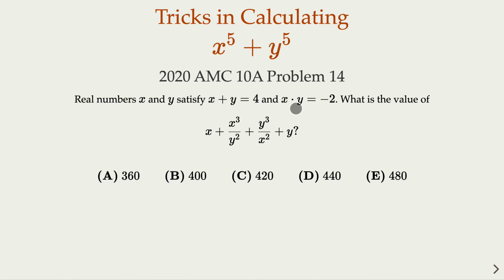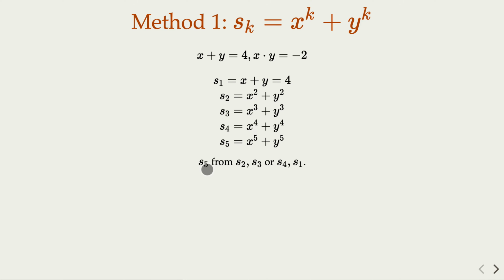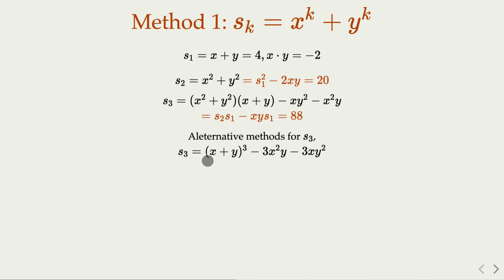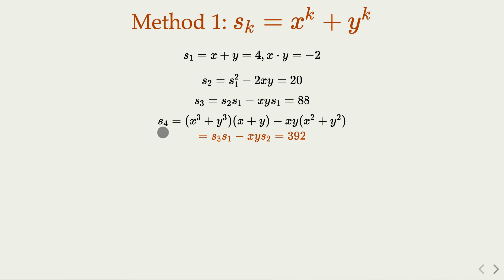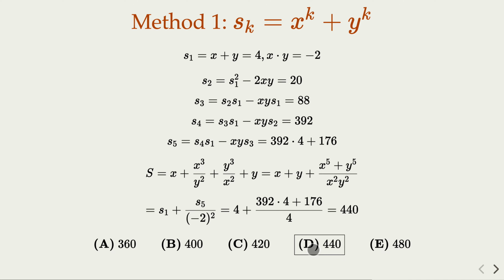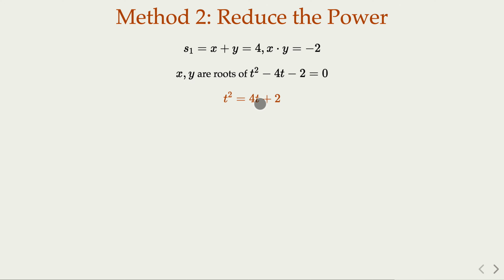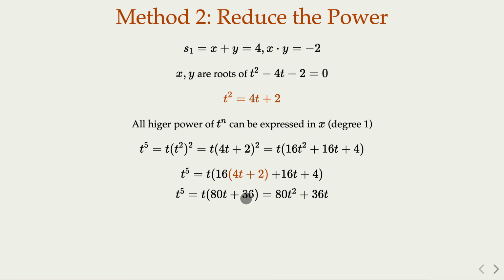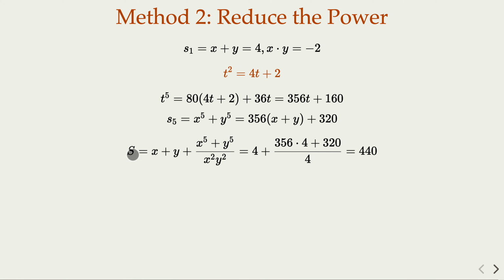AMC10 Prep: Calculating Sum of k-th Powers Given Sum and Product of Two Numbers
Tricks in Calculating Sum of k-th Powers Given Sum and Product of Two Numbers: We introduce two different methods.

00:00:00 Introduction and Problem Statement
00:00:59 Method 1: Calculate Sum k-th Power with k=2, 3, 4 ...
00:04:15 Method 2: Reduce the Powers for n-th Power of x (Replace with Linear Term)